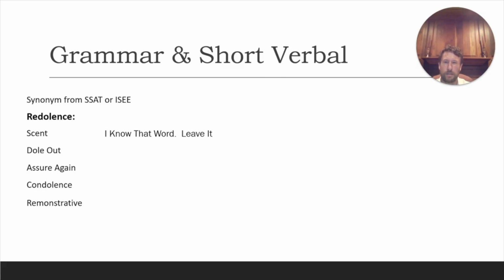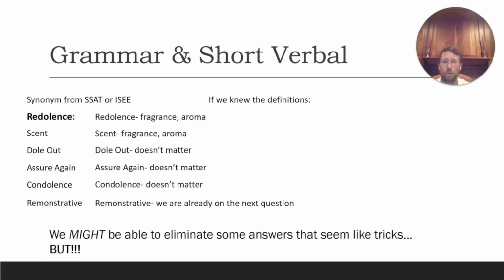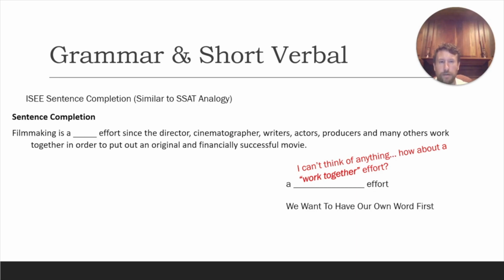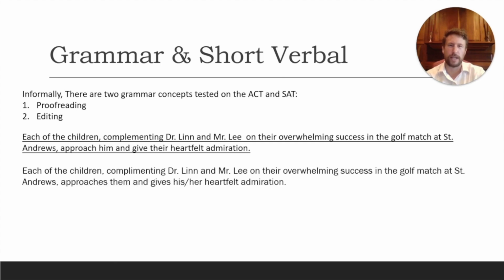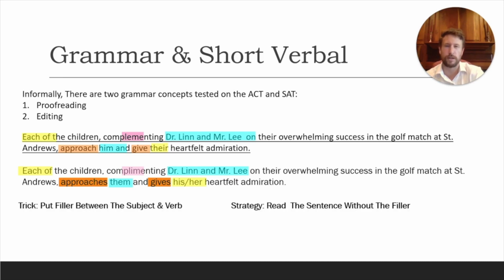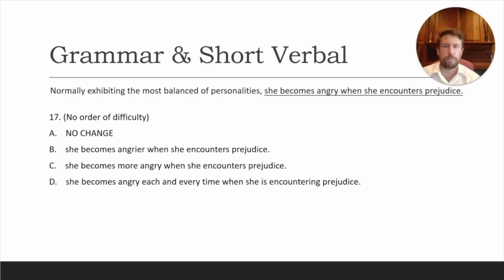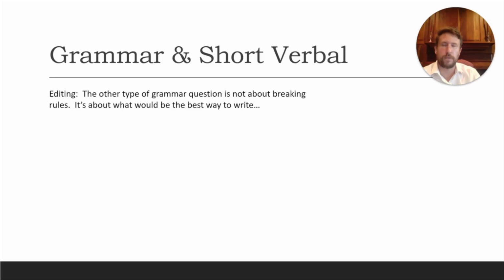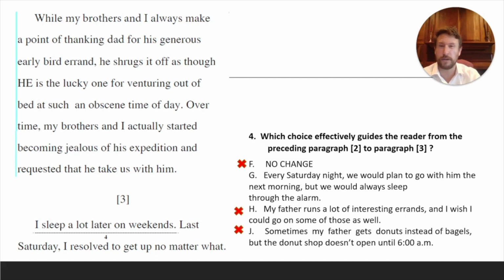Wyzant Tutor Spotlight: John T., 05/27/2023 04:46:46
Meet Wyzant tutor John T.
Founder and Owner of Ivy Bridge Academy